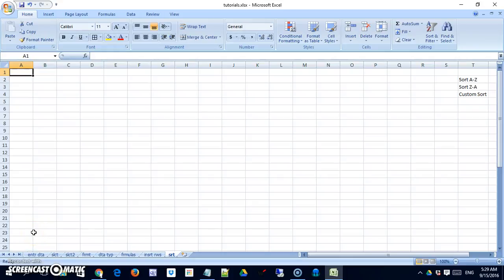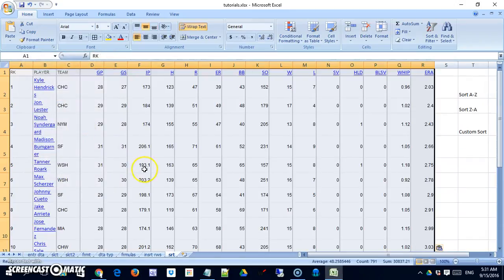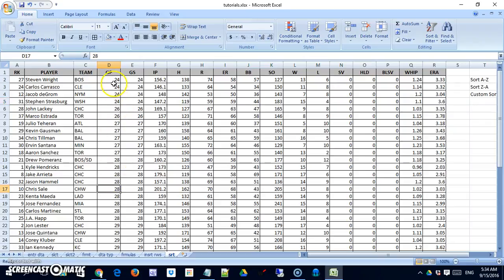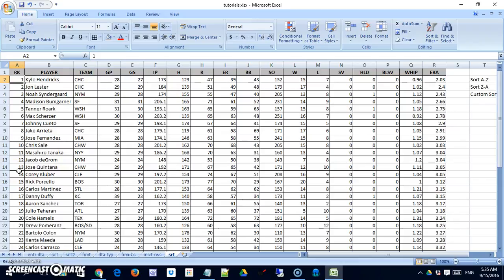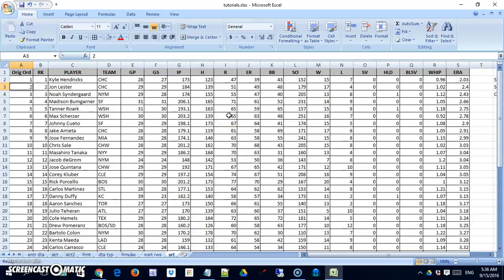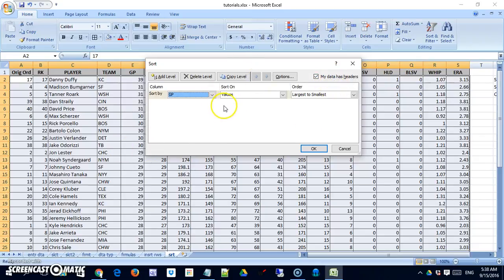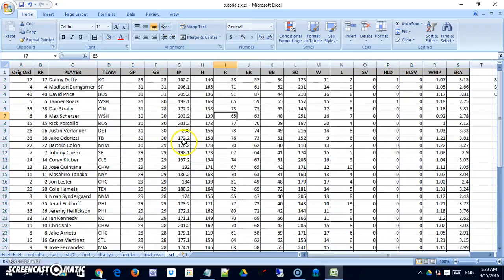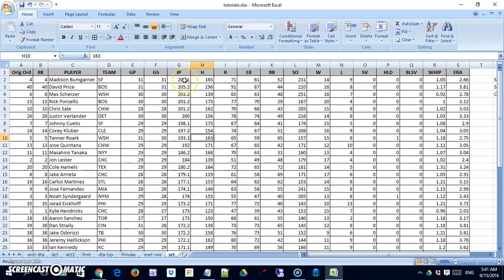Excel: Sorting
In this video I look at options for sorting data in Excel.